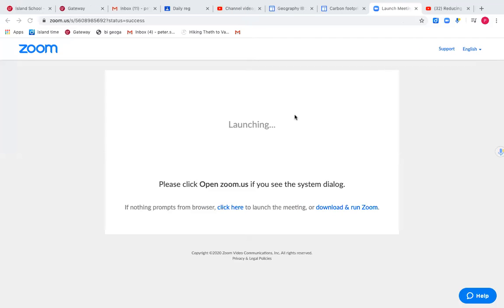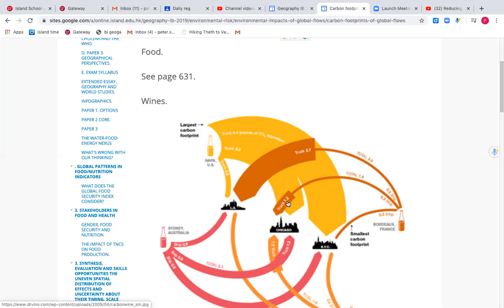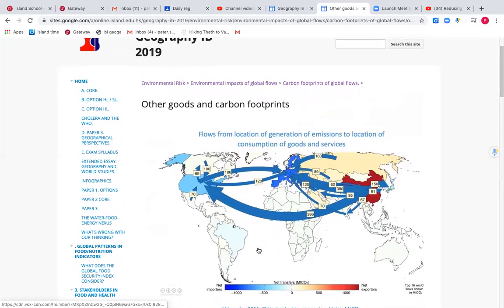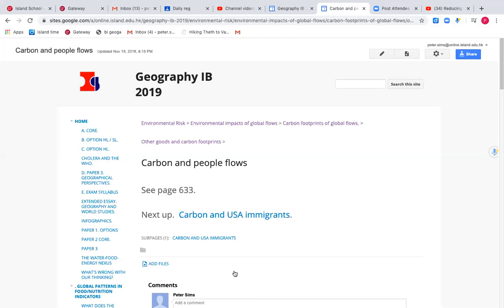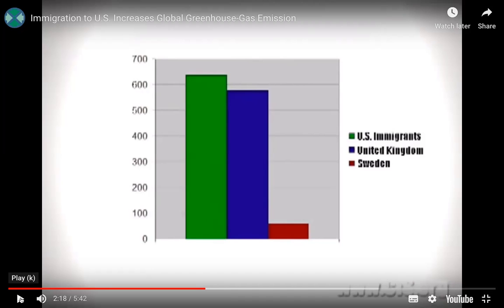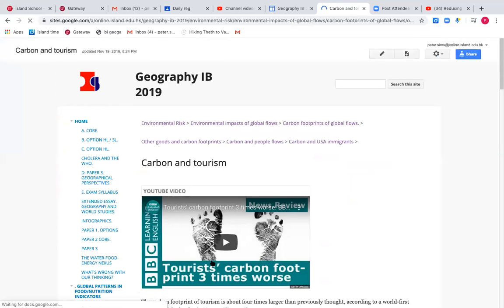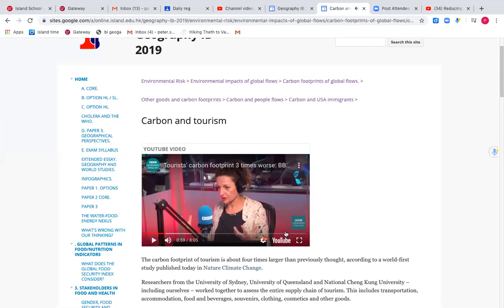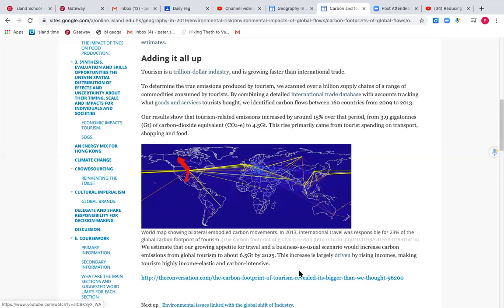unit 6 2 global flows and carbon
IB geography paper 3 unit 6 .2 global flows and carbon